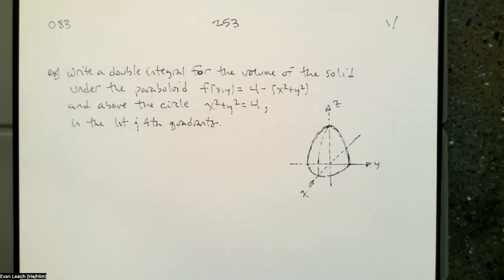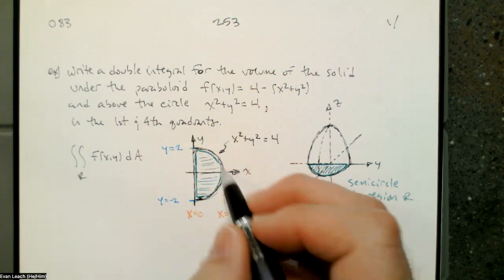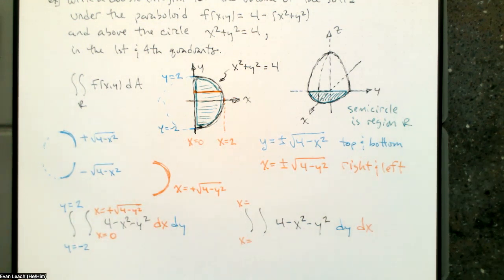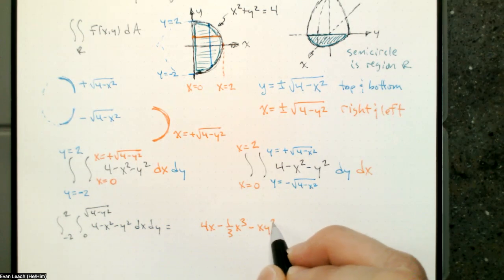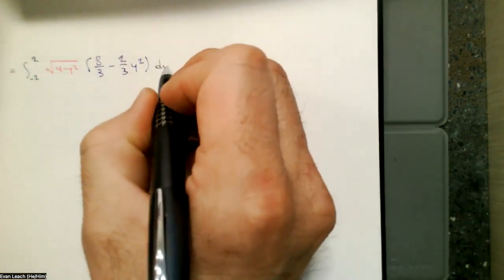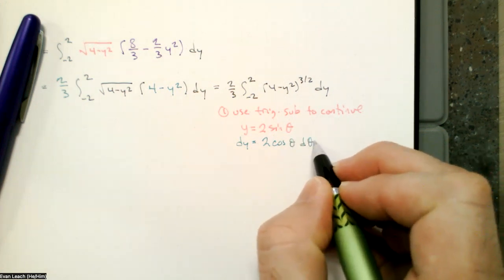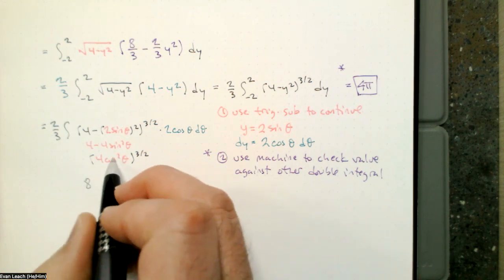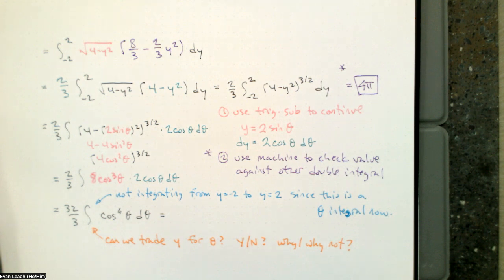253.083.1 A Double Integral Example 1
In this video, we calculate the volume of a solid under a surface and above a region in the xy plane.